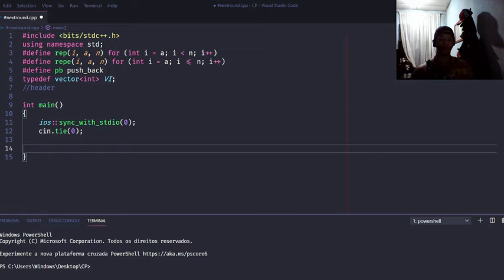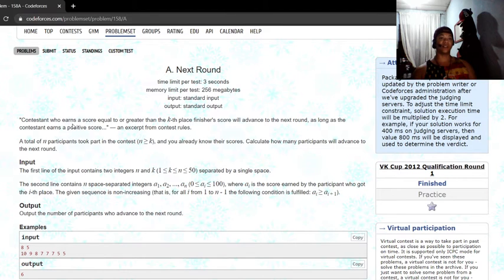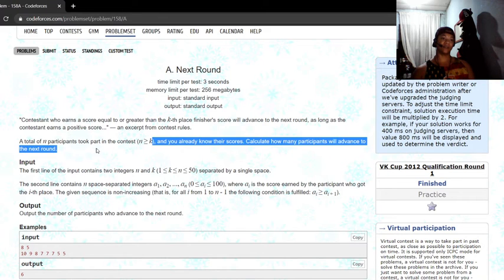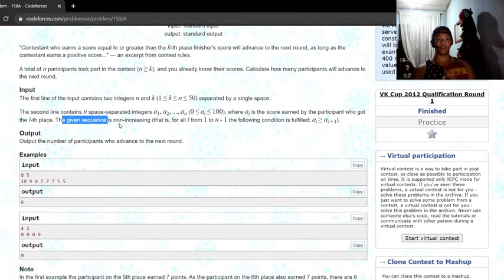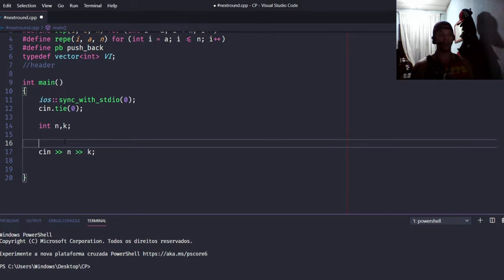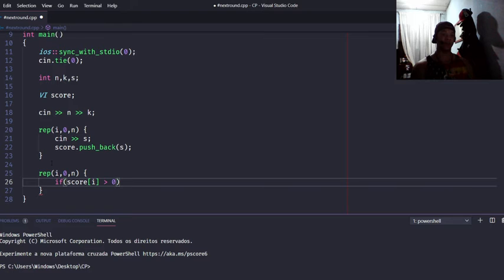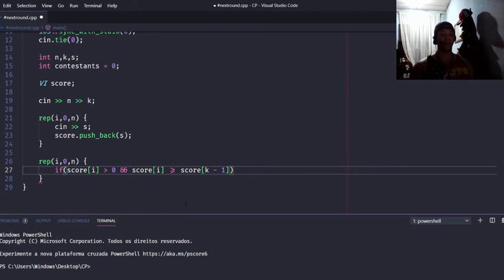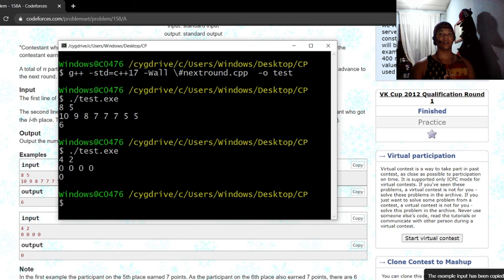Code Forces 158A - Next Round Problem Solved! Problem #5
Hey guys, I just solved another Code forces problem, this one was easier than I expected LOL :) thank you guys for watching, hit the like button if you like the video :)